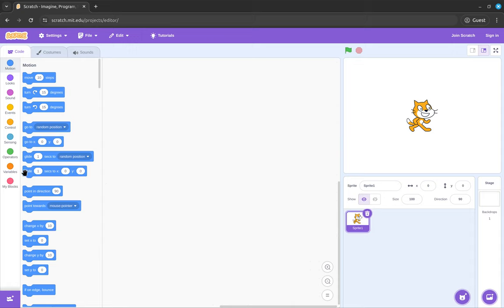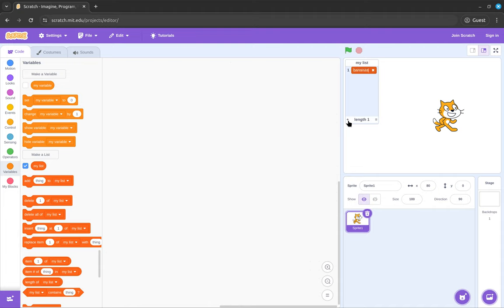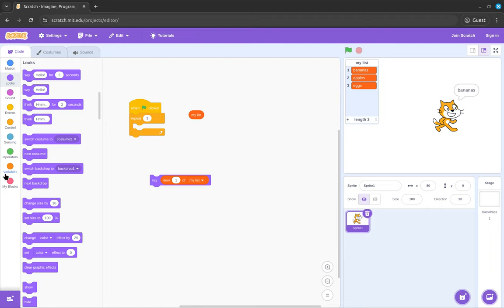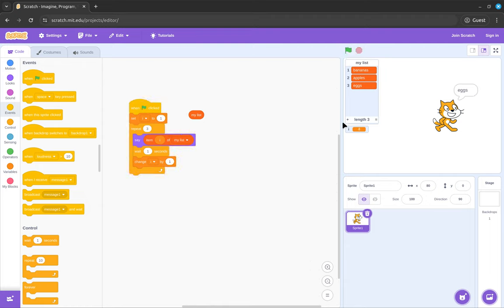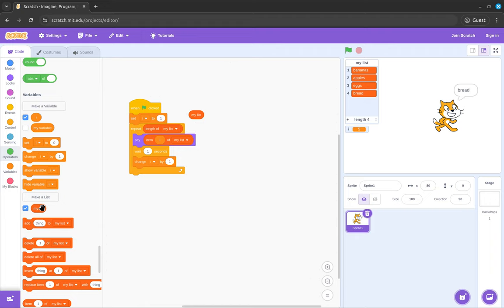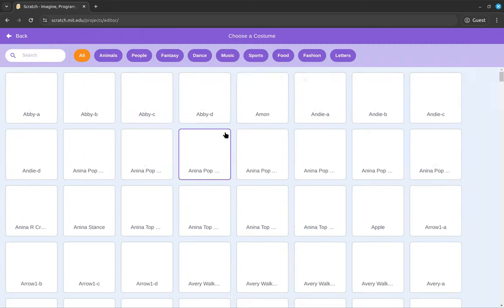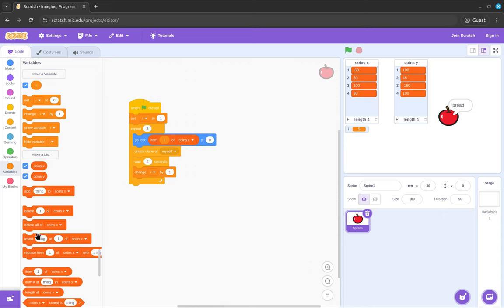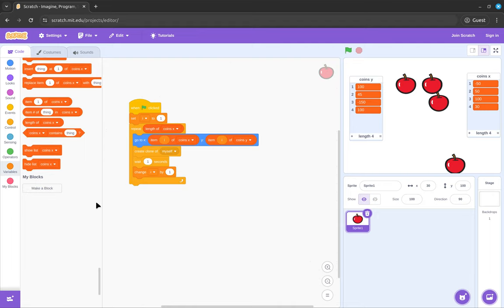Lists in Scratch (Explanation)